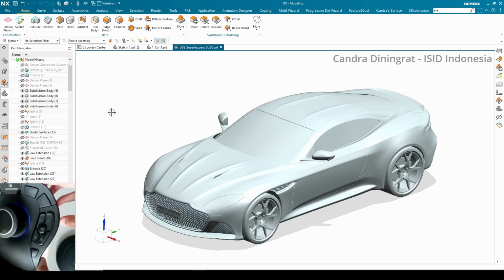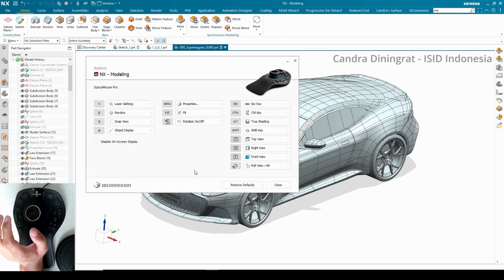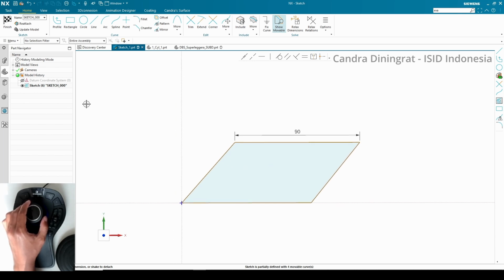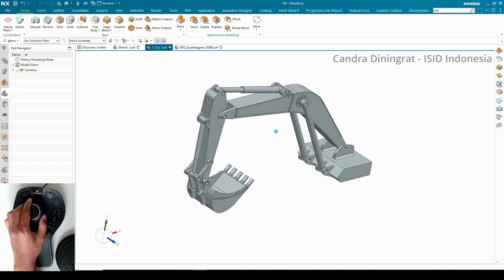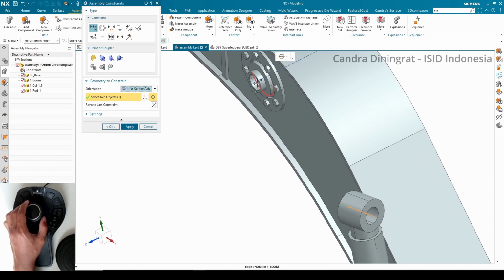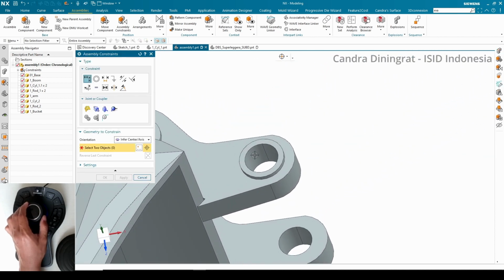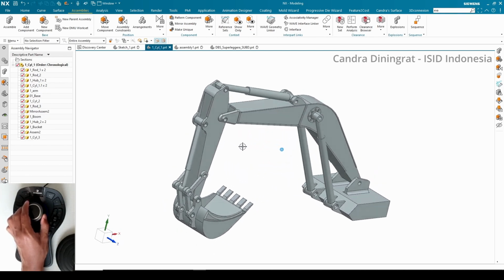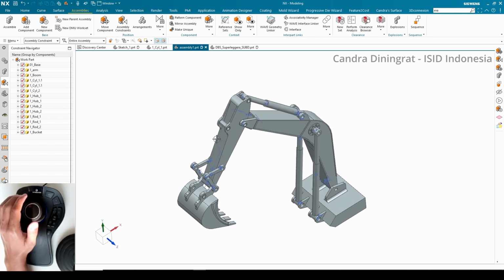How to Use and Customize SpaceMouse in Siemens NX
This video shows about How to Use and Customize 3DConnexion SpaceMouse Pro in Siemens NX. This video contains several segments including

a. Basic Navigation Explanation
b. How to Customize Sensitivity and Buttons
c. Tips in NX Sketching Environment
d. Using and testing in NX Assembly